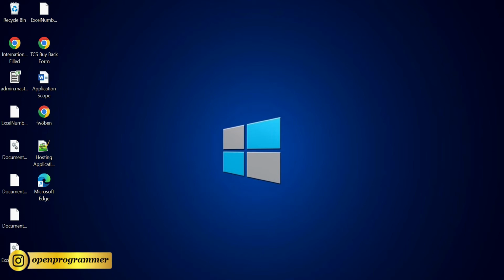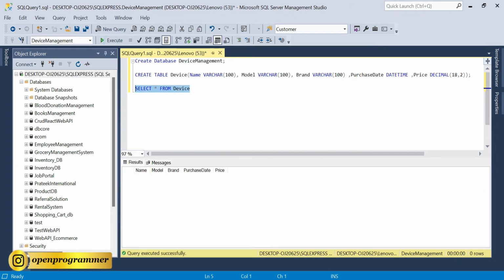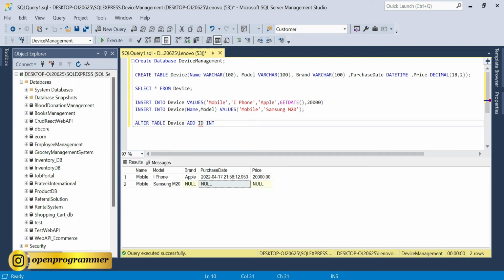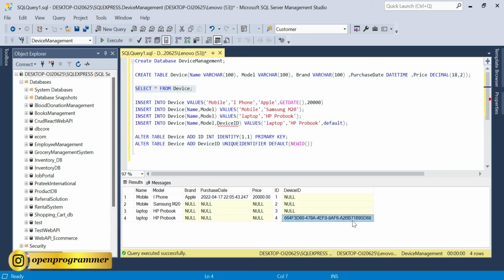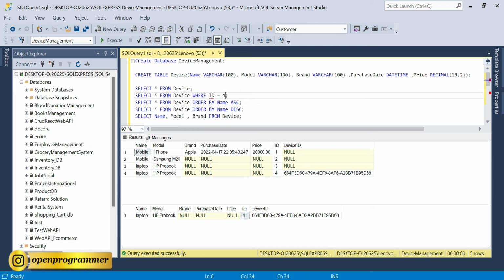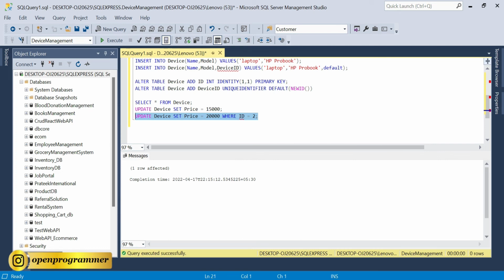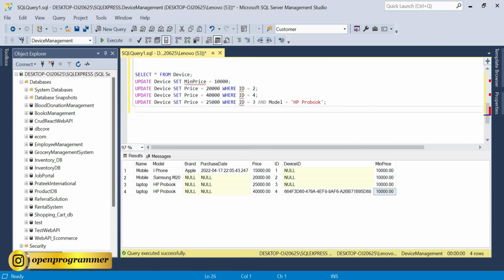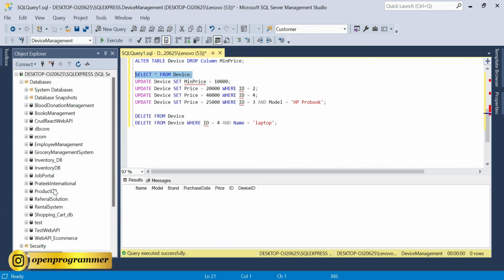Learn Basic SQL | Business Intelligence For Beginners | SQL Server Tutorial For Beginners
In this SQL tutorial, I am explaining how to write basic SQL queries to ask for data from databases in just 20 minutes. If you want to become a business intelligence analyst or you are looking for a careen in business intelligence then you will need to know this valuable skill. In this tutorial, I will teach you what is SQL server, how to create a database, how to create a table, how to insert data in table, how to update data in table , how to delete data from table, how to select data from table, how to use where clause in table, how to sort data by ascending and descending order, how to alter table to add or delete columns from a table. This video tutorial is a complete SQL Tutorial covering all the SQL Basics including how to write simple SQL Queries. This Basic SQL Tutorial is specially for the beginners who are new to SQL server programming language or are just exploring an easy programming language to get started with. This simple SQL Server Tutorial for Beginners not only explains the concept of SQL but also go through all the different types of queries that can be written using the basic SQL concepts.

Points covered :

- Introduction
- Create a New Database
- Create a New Table ( Device Management )
- Insert data with all columns ( fields )
- Insert data with specific columns ( fields )
- Select all data ( fields ) from table
- Select specific columns ( fields ) from table
- Select specific columns ( fields ) from table with Where clause
- Update specific fields in table
- Update entire table data
- Delete specific fields in table
- Delete entire table data
- Alter Table Add new column in table
- Alter Table Drop column from table

Tools Used : Microsoft SQL Server 18.8

My Camera
Main Tripod
Vlogging Tripod
Main Key Light
LED Panel Kit
Main Microphone
Mic Boom Arm
Recording Laptop
Editing laptop

business intelligence
learn mysql
learn sql
mysql
mysql course
mysql crash course
mysql tutorial
mysql tutorial for beginners
sql
sql basics
sql basics for beginners
sql beginner
sql course
sql queries
sql training
sql training videos
sql tutorial
sql
database
database beginners tutorial
database beginners
dbms
dbms tutorial for beginners
sql tutorial for beginners
sql videos
sql tutorial
sql introduction
sql in hindi
learn sql in arabic
sql in arabic
sql in spanish
sql german
learn sql
learn sql in 1 hour
learn mysql
how to learn sql
how to learn sql quickly
how to learn sql fast
sql for beginners course
free sql course
free sql course for beginners
learn sql queries
learn sql queries step by step
how to write queries in sql
sql tutorial
sql explained
sql in one video